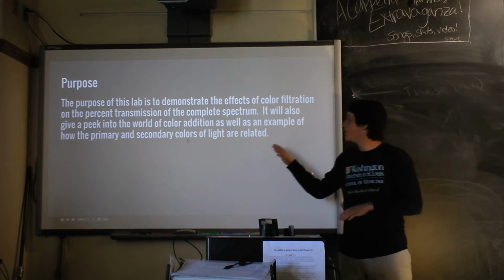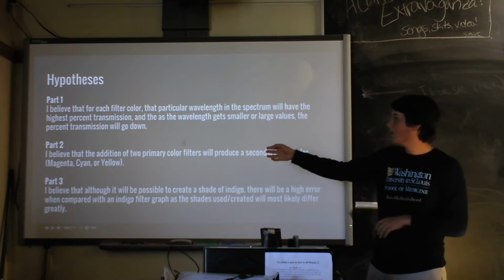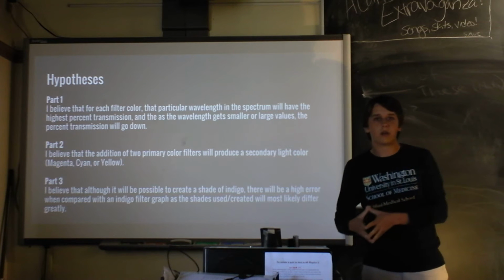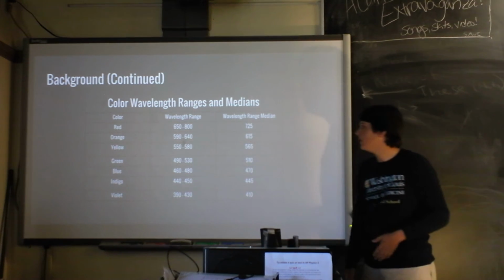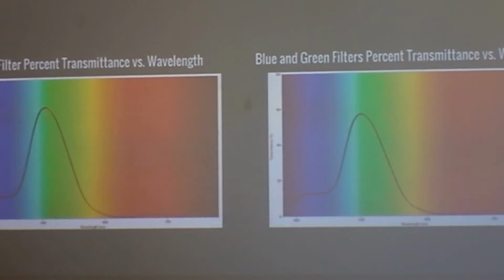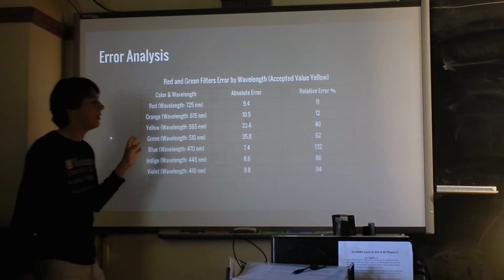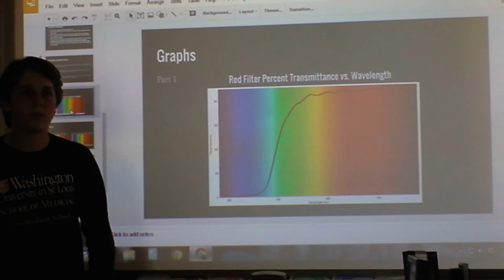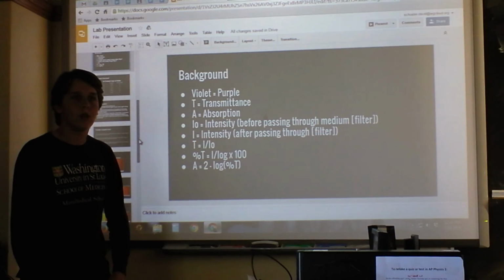Indie Lab - Light Spectra Through Colored Filters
This student studied light subtraction by comparing one filter to two filters with a similar spectrum.

He's only in his first year of physics, so get excited!